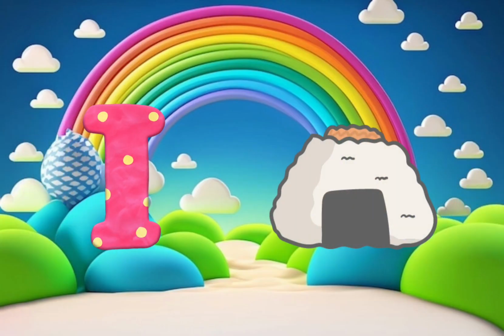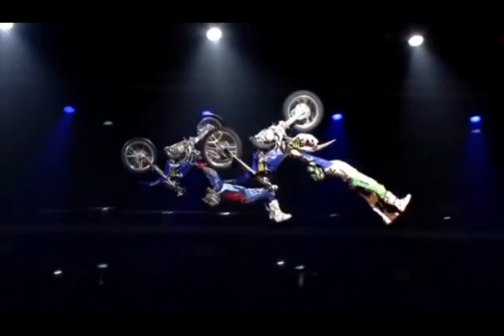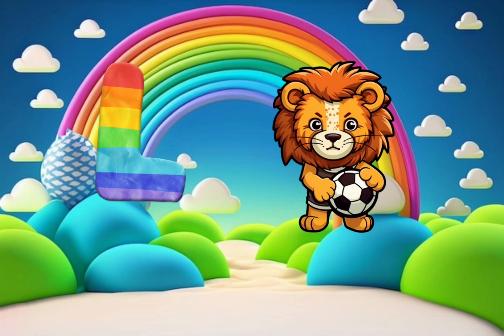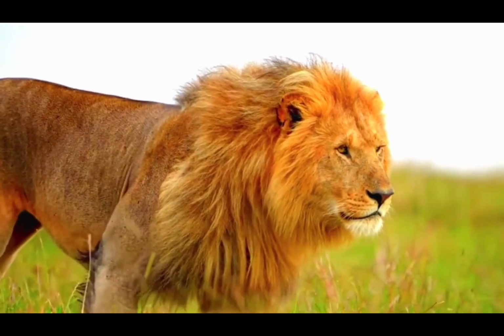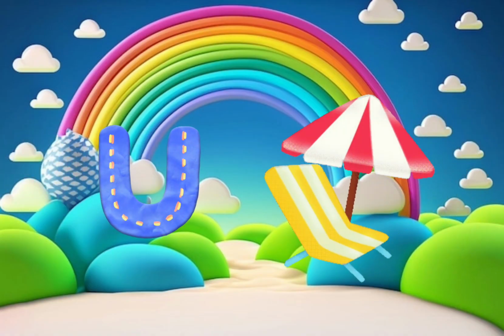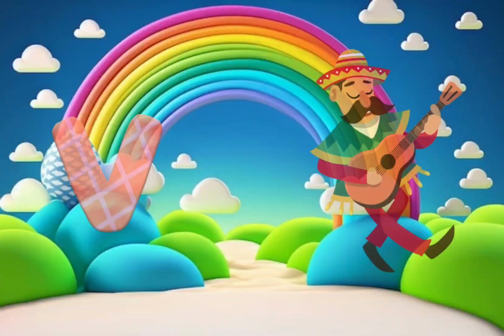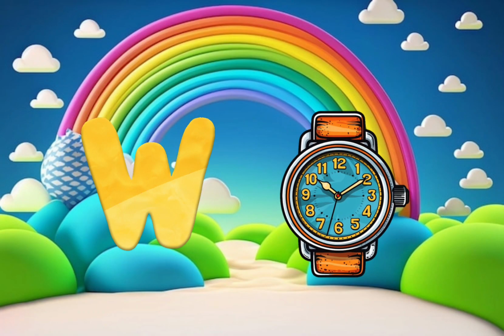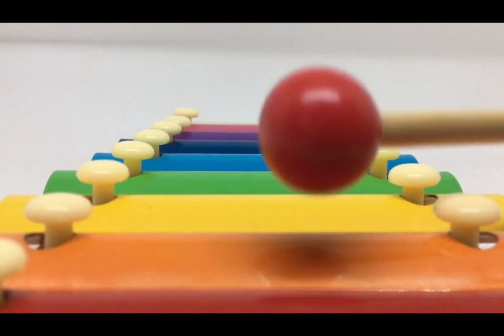ABC PHONICS SONG |Toddlers Learning Video Songs |A For Apple Nursery Rhymes |Alphabet Songs For Kids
this channel only purpose for kids to educate , entertain

ABC Phonic Song - Toddler Learning Video Songs, Phontcs Song,
A for Apple, ABC Phontcs Song for chileren, Nursery Rhymes,
ABC Song, Alphabet song for kids
Here at Phonics ABC we have Kids ABC Songs , Phonics Songs,
Number Songs, Alphabet Song, ABC Nursery Rhymes which are
best songs for kids, chilcren, toddlers, babies and all the family!
Tronsrit

chunchuntinfobells kidstvtkids Dainashow#Farmeesnurs
ryrhymesandkidssongs#*TuTiTuTv#MsRachel Toddlerl.eorni
ngVideos#kidsfuntvtWBkids#Woukidz* CoolPEACHY#wil
dBrainkids